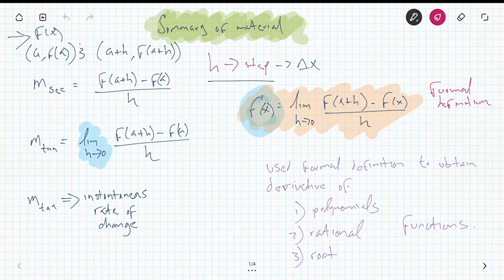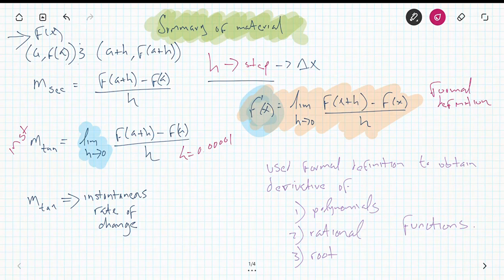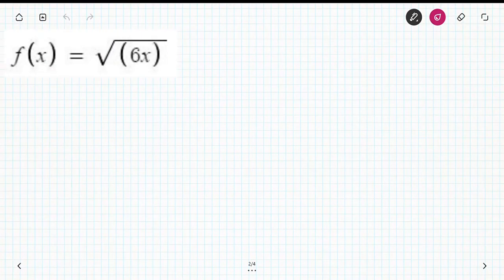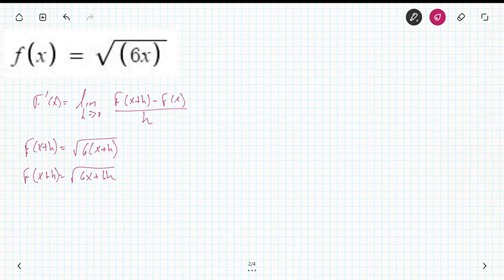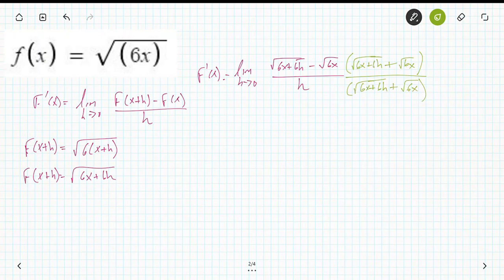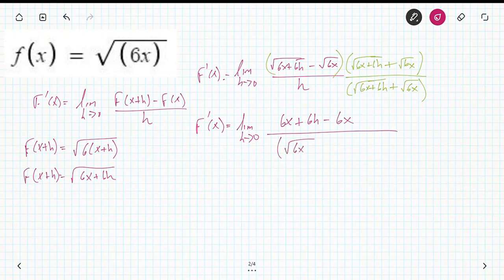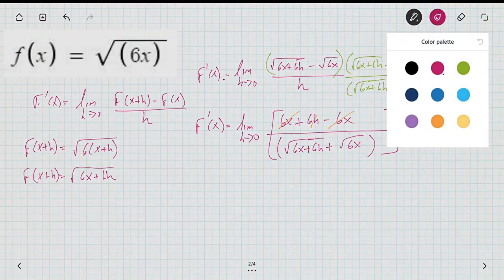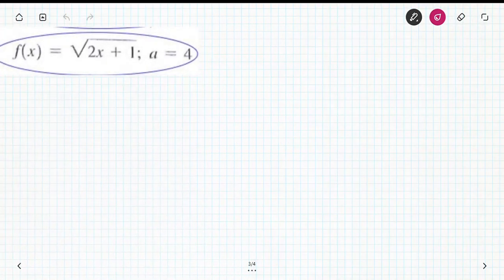Formal Definition of Derivative Root Functions P 3